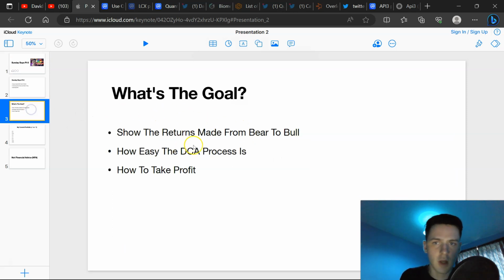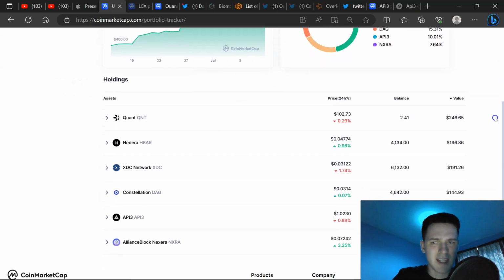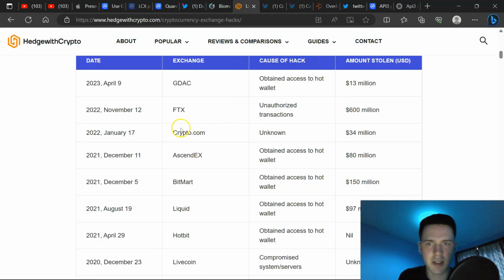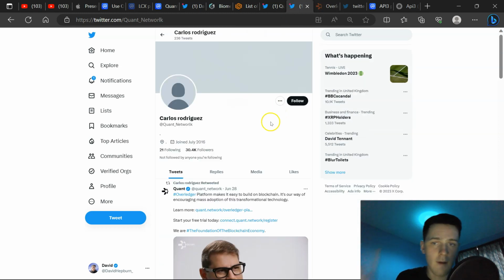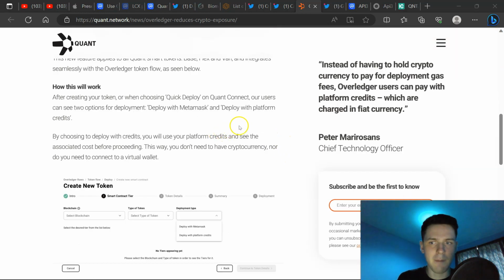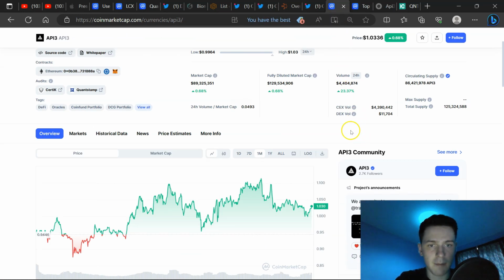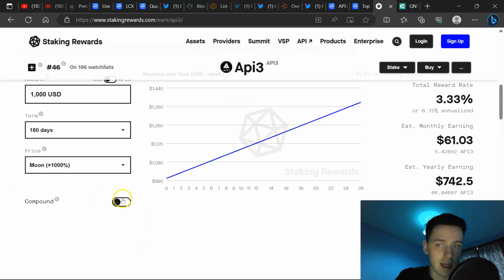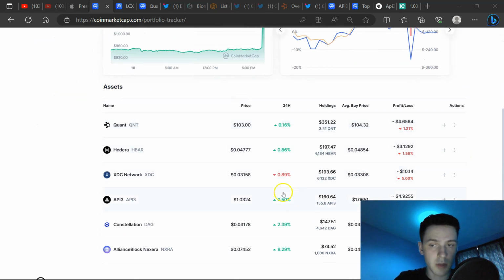Turning $1,000 Into $10,000 With QNT🚀 (Sunday Buys EP.6)